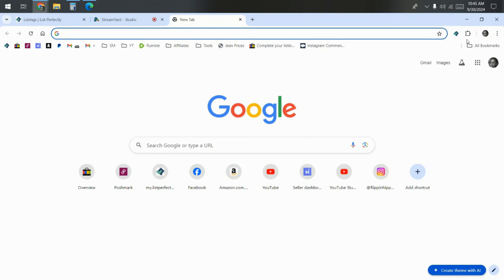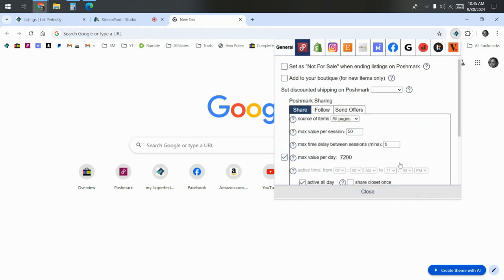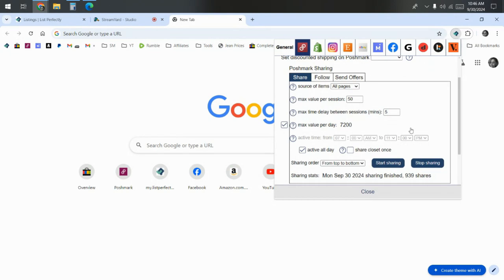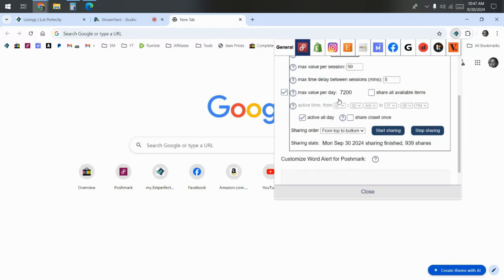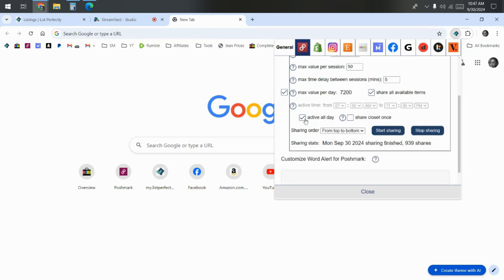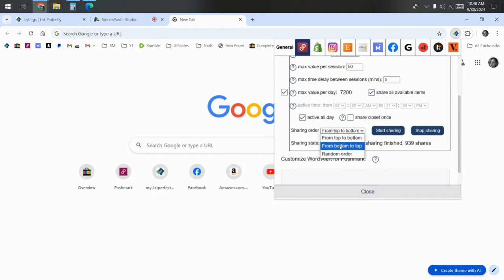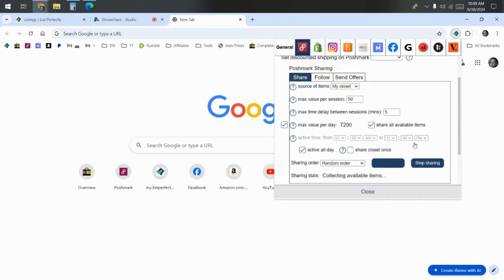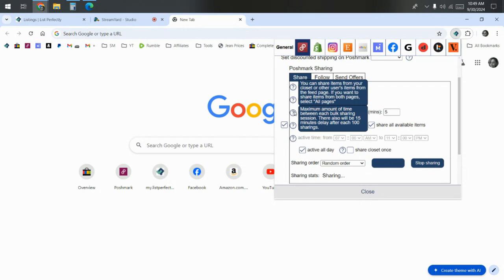How to Set List Perfectly to Share Your Poshmark Closet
Link to Guides

Bundles:
Plush & Clothing Guide $19.99

The Boxery
Where we order our polymailers and boxes: